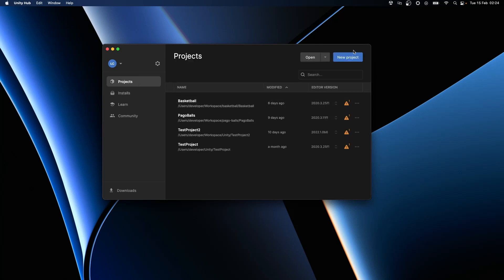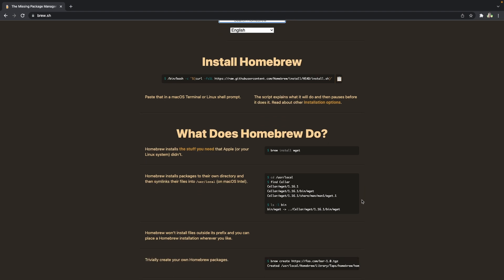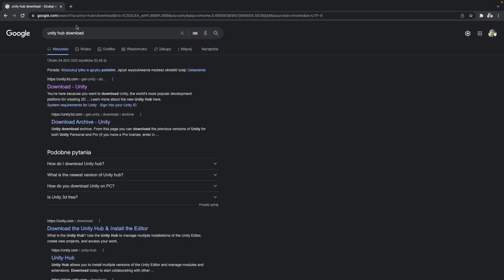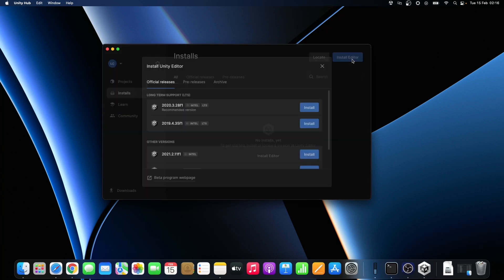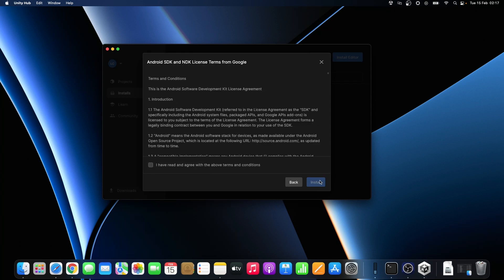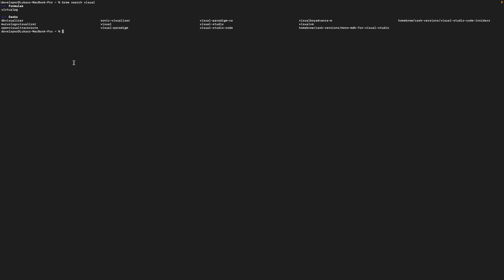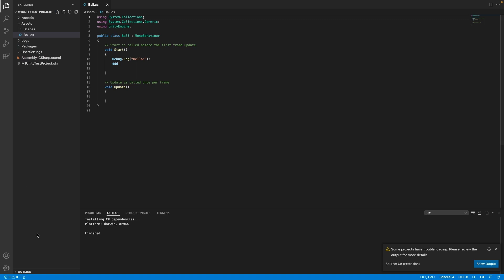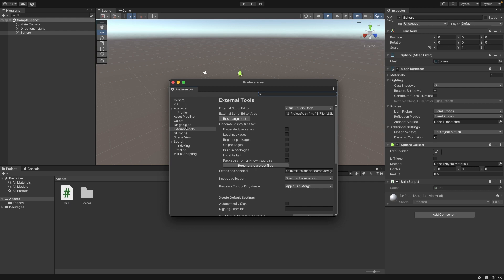MacOS: Install Unity on Apple Silicon M1 | Brew + Mono+ Visual Studio Code / Visual Studio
This is the complete guide focused on process of installation and configuration Unity on brand new MacBooks with Apple Silicon processor on the board.